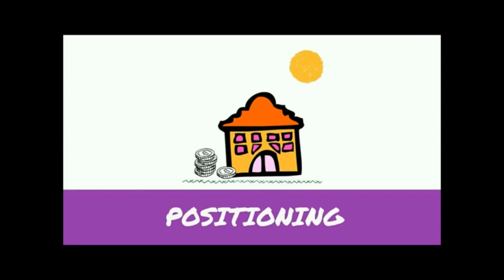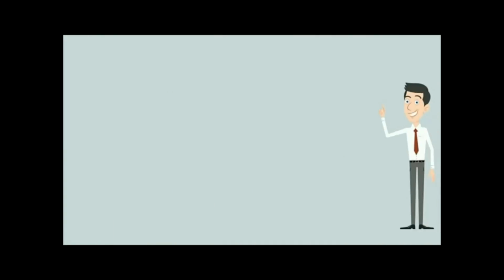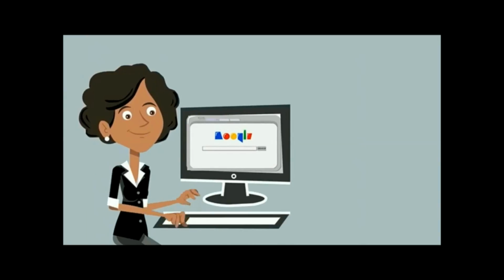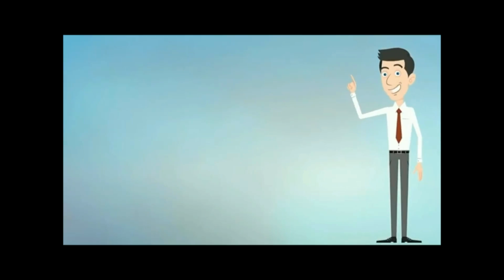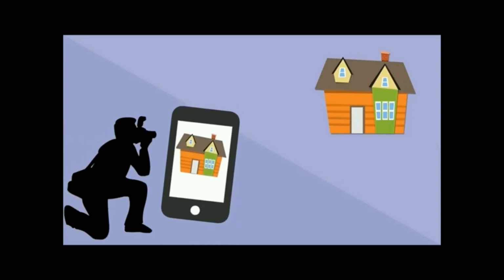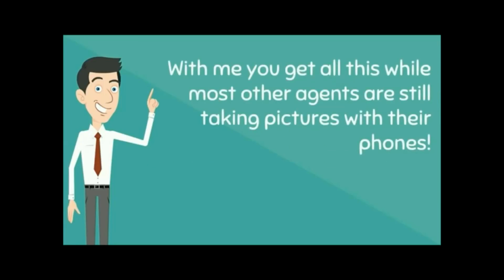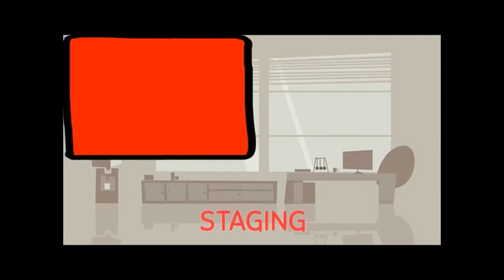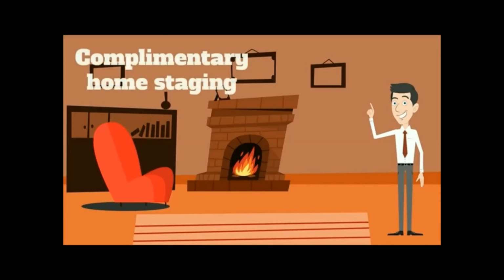Seller - Positioning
Jay Arbizu
Hi, This is Jay with eXp Realty and today we are going to talk about helping you get ready to sell your home.
And what it really takes to sell your house plus I’m going to let you in on a lot of good tips and secrets. And I’ll show you why I’m different than other agents and how that’s a good thing for you and helping you sell.